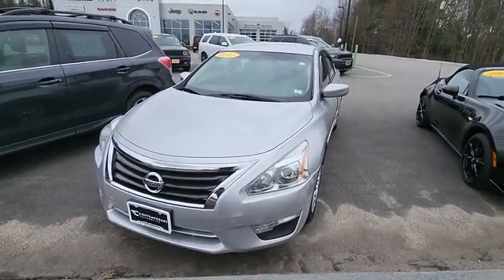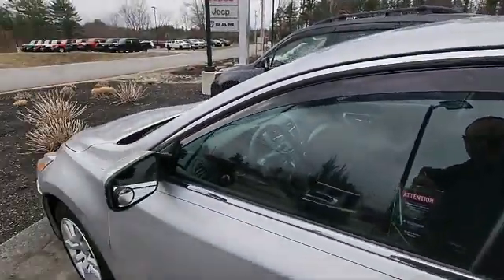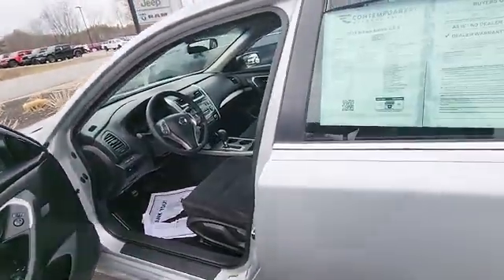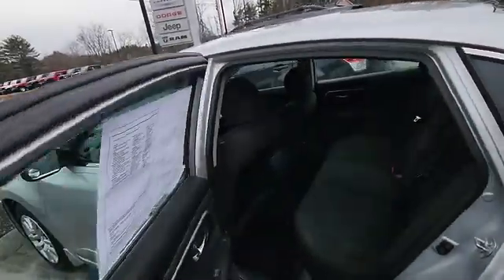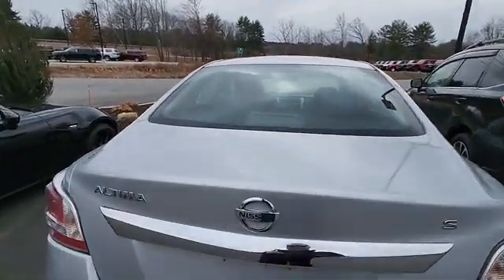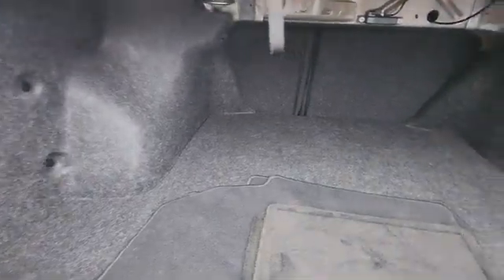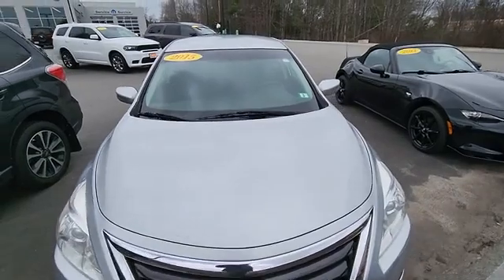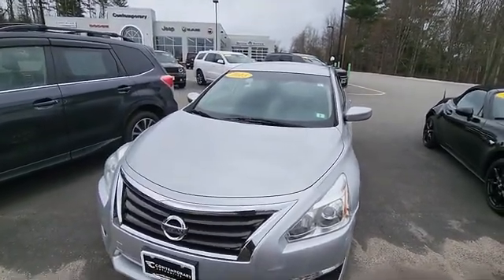M531-3 2015 Nissan Altima